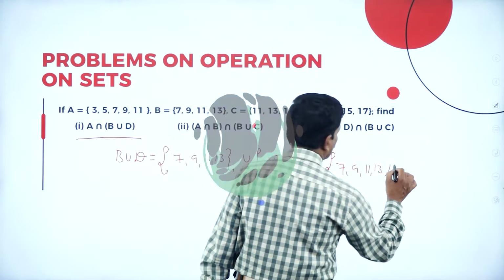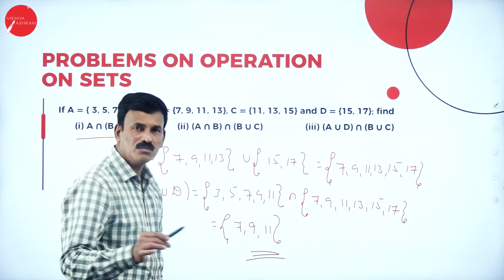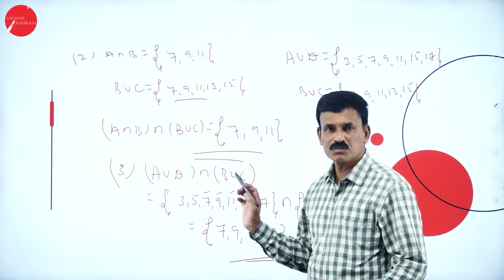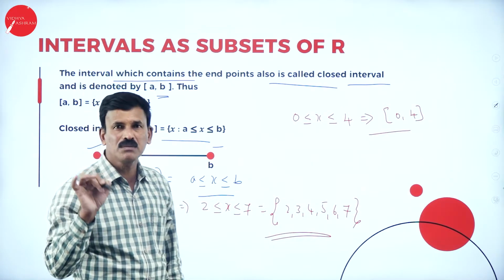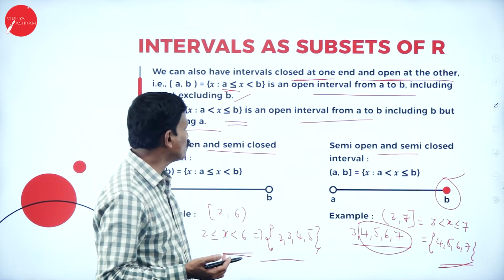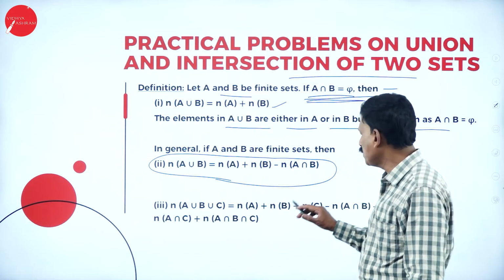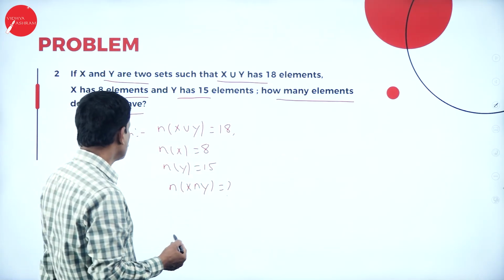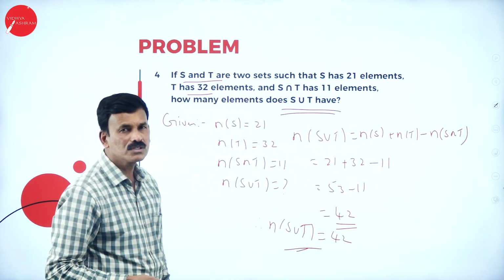DAY 03 | DISCRETE MATHEMATICS | II SEM | B.C.A | BASIC STRUCTURE | L3